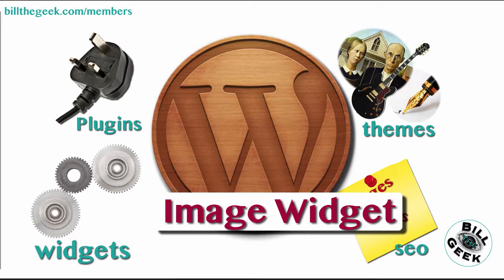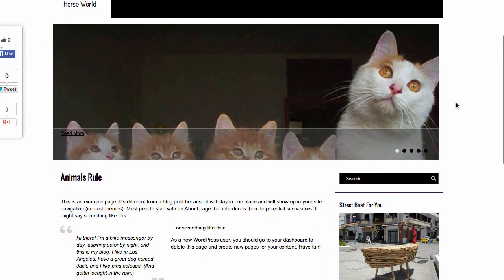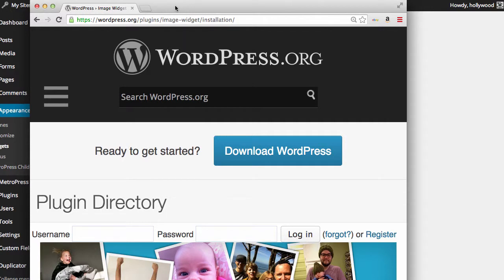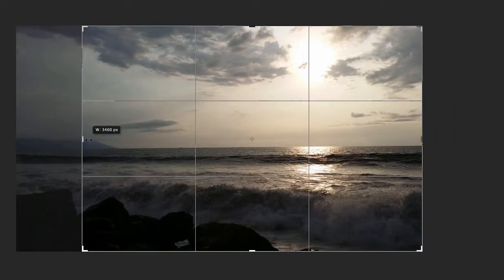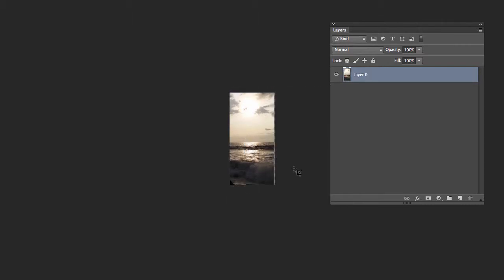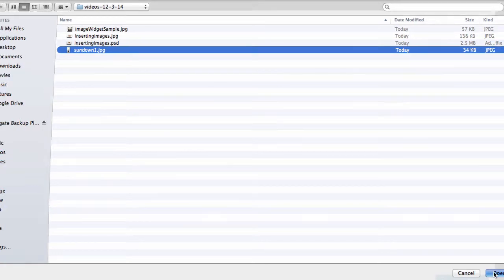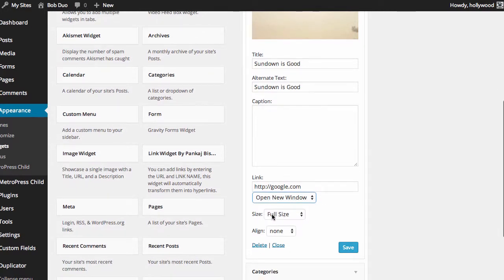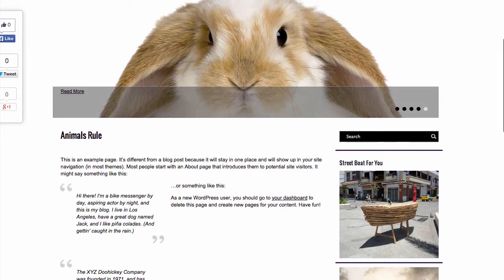Wordpress Image Widget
The Wordpress Image Widget comes in quite handy.  The Wordpress Image is easy to install, easy to activate, easy to place into any sidebar and the Wordpress Image Widget is extremely valuable.  If you are new to the web, or just new to Wordpress, this video may open your eyes about the value of the Wordpress Image Widget.

Before we continue, let's clarify something that we have not mentioned yet in this series about Wordpress.  We haven´t mentioned that Widgets are actually Plugins.  There Ya go, rap your head around it, accept it and move ahead.  If you want some strange thing that has some strange function to go into any Wordpress sidebar, that thing is a Widget and you install it just like it was, or is a plugin.

So in the video, we have found the Wordpress Image Widget, and we show what it does and show the instructions on how to download it and install it.

Now, what are the benefits of using the Wordpress Image Widget?  The cool thing about any widget that you use in a sidebar is that the widget can show up on every page of your site.  Most people use widgets to provide global information on all, many or most pages in the site.

Sure, there is a text Widget for Wordpress, but the fact of the matter is, we live in the new “digital age” and people are used to seeing images.  People are moved by images.  So, if you haven't already, get with the program and use images as opposed to text, Globally.

So, let's say you have a gift site and it's Thanksgiving.  You take a picture of the turkey that live across the street from you ( I mean a bird ), then you place some text on it that says “Monthly Specials.”  Then, you put that image in a sidebar widget.  In the widget you place a link on the images that goes to your Monthly Specials page or post.

After Thanksgiving, you are very productive and you make 2,000 more pages on your gift site.  Then the Holiday season comes along.  You change the Turkey to Santa Claus, and that's it.  Because the image is in the widget, and the widget is in 2,000 pages, and since the widget link goes to Monthly Specials, you have changes the image in all 2,000 pages in about 60 or less seconds.

That is the benefit of using the Wordpress Image Widget.